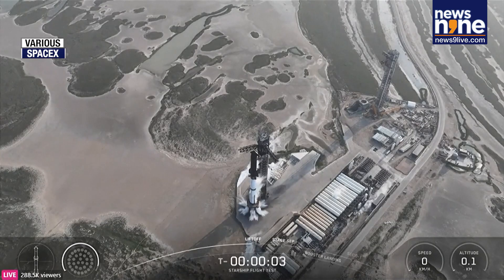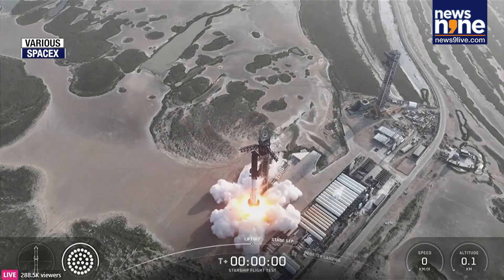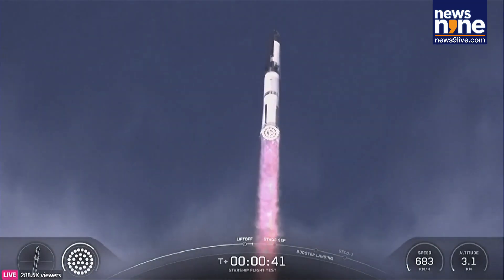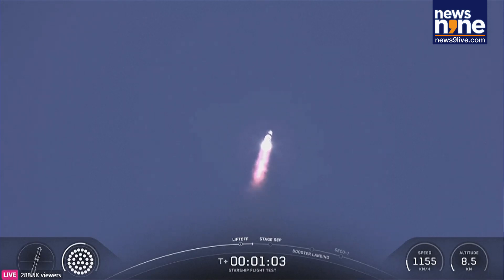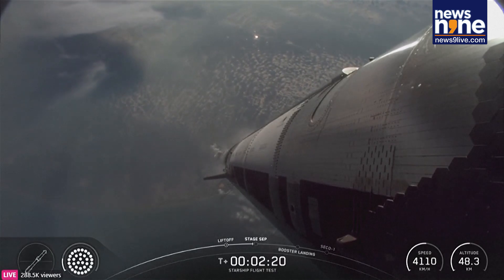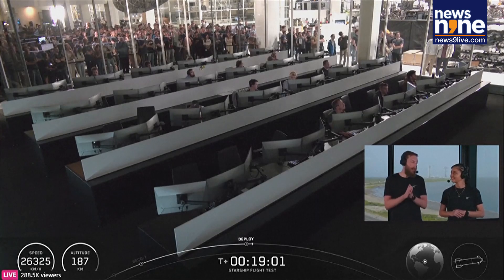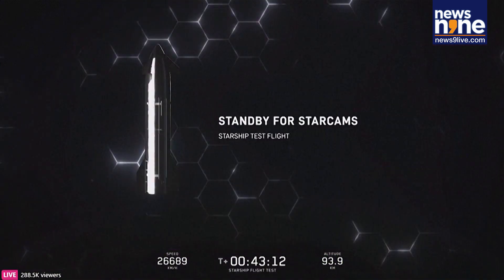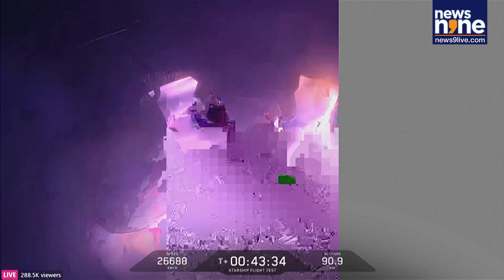Texas: SpaceX Starship Spins Out of Control Mid-Flight | Mars Rocket Test Falls Short | News9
milestone for Elon Musk’s Mars mission. The 400-foot rocket soared into suborbital space, but around 30 minutes into the mission, the upper stage began spinning uncontrollably, forcing SpaceX to abort several test objectives, including the deployment of mock Starlink satellites. Meanwhile, the 232-foot booster stage lost contact and failed to make a controlled splashdown. Though the launch achieved partial success, it also added fresh engineering challenges to the ambitious Mars program. This was the ninth full test since April 2023. spacex starship elonmusk marsmission starbasetexas rocketlaunch spacexlaunch starshiptest spaceflight starlink nasa spacexnews .

Watch News9 Live - The English news brand that understands and fits perfectly into the digital-first lifestyles of our English news audiences.